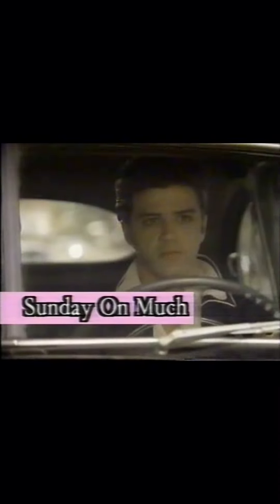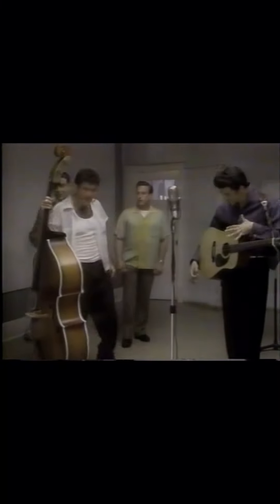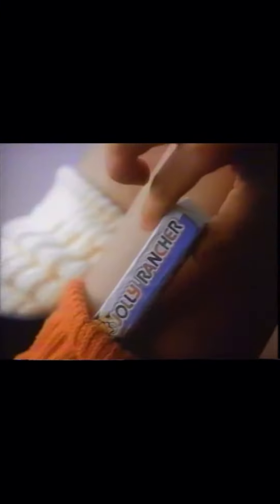Much Music Canada Commercials 1992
2 minute Much Music Canada commercial break from 1992.
Contains; Much Music bumper, Crispy Crunch couple ad, Cheesestrings (remember Pizza flavour?), Elvis the early years promo, Jolly Ranchers.

Memories Unlocked 📺🔓